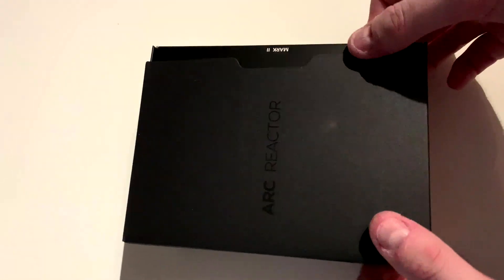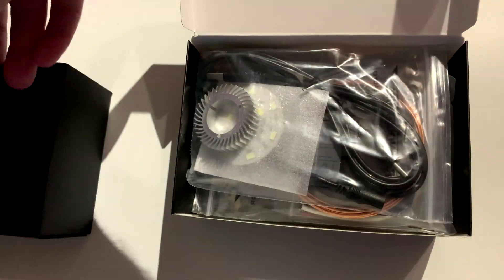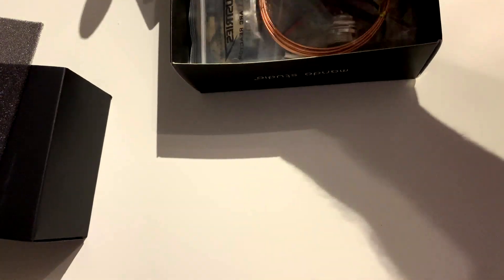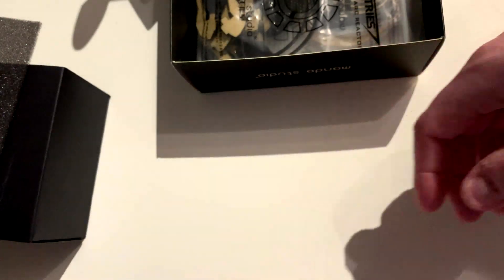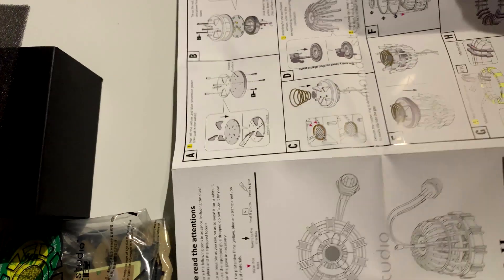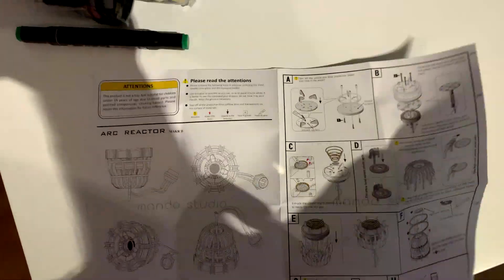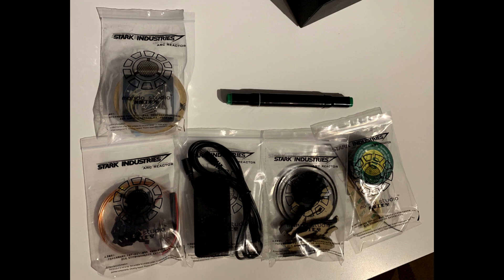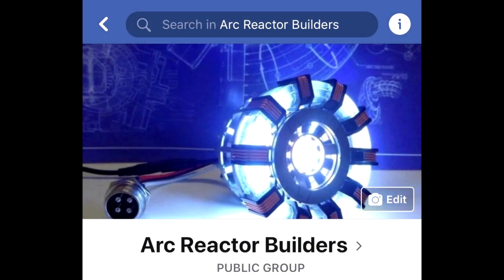My (Mando Studio) Arc Reactor MKII Build Preview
Here we have the a preview of my up and coming Arc Reactor MKII Build soon to come.

Facebook Group: Search: Arc Reactor Builders

Wish.com item:
Arc Reactor DIY Model Lamp MK 2 Collectibles.